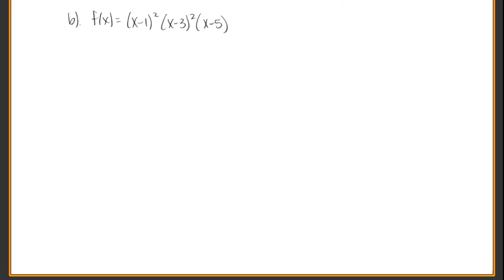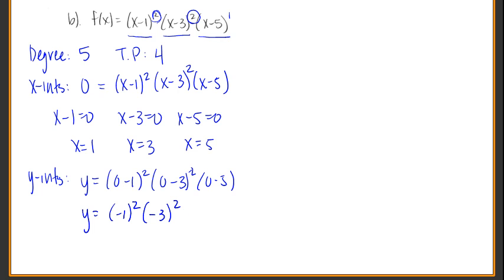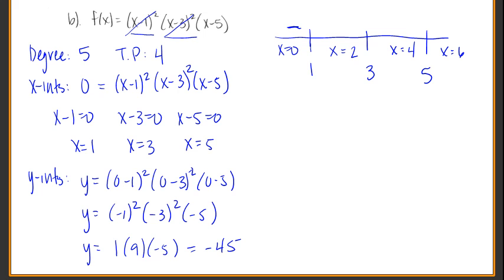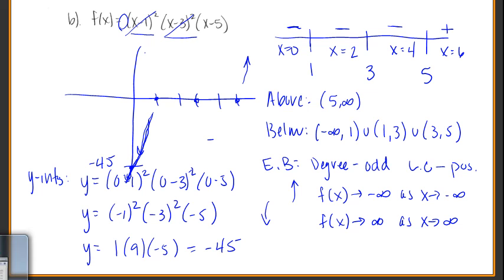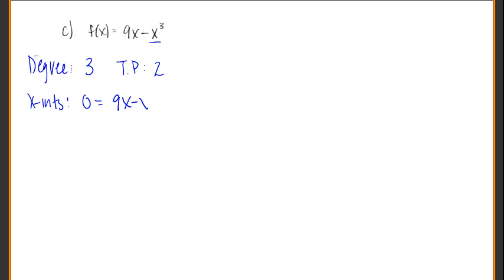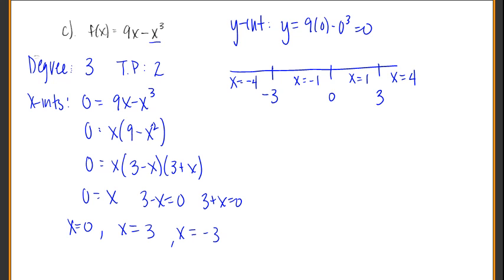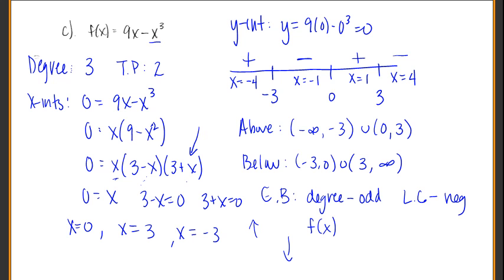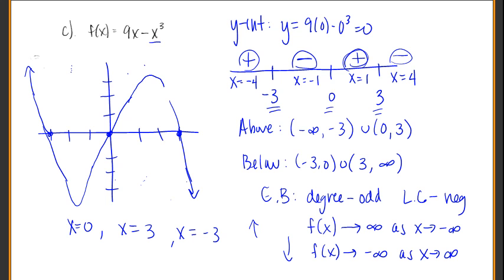2412 - Pre-Calculus - Lesson 21 - Video 2